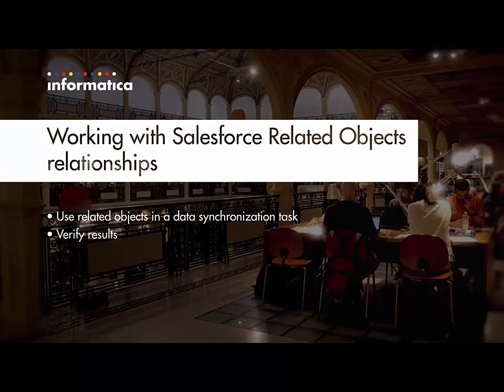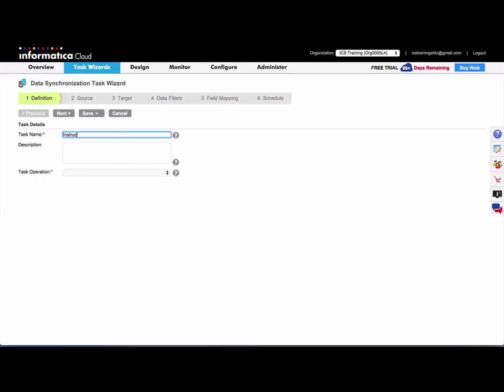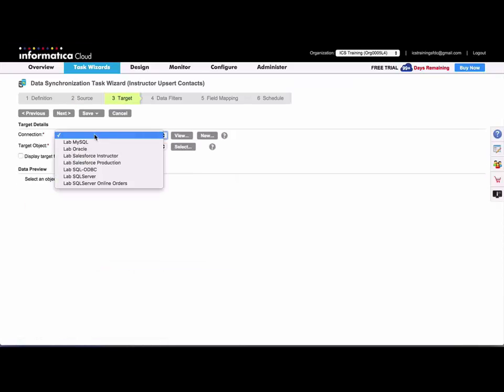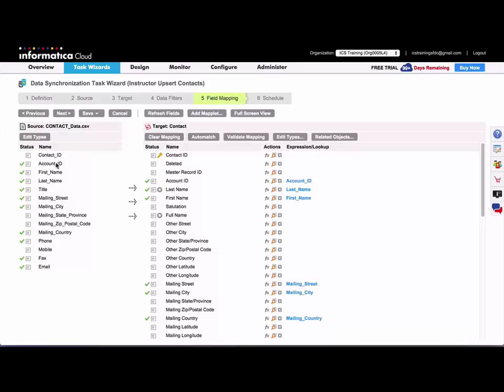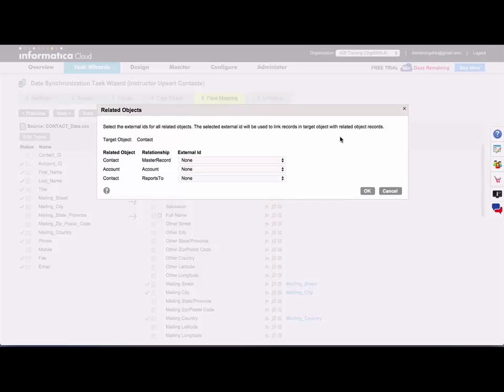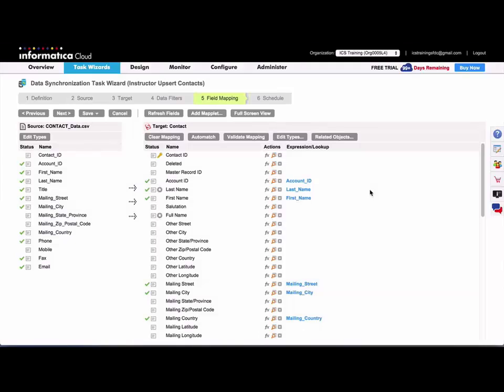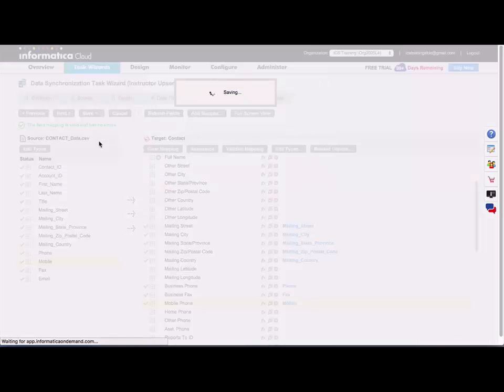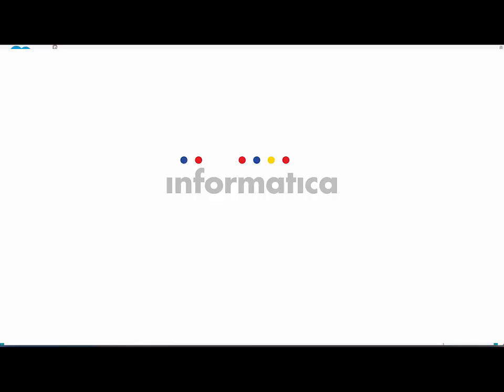Informatica Cloud: Working with Salesforce Related Objects relationships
This video demonstrates how to specify source objects in a data synchronization task by using Salesforce related objects.